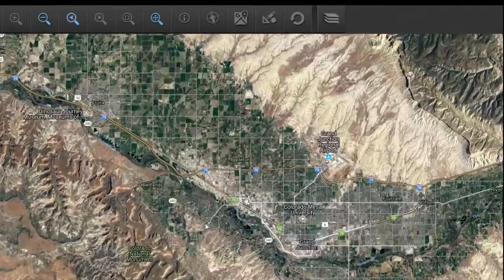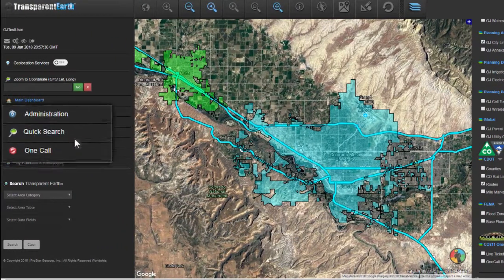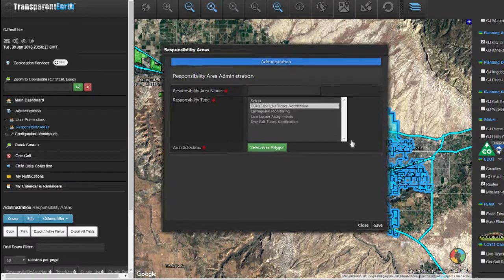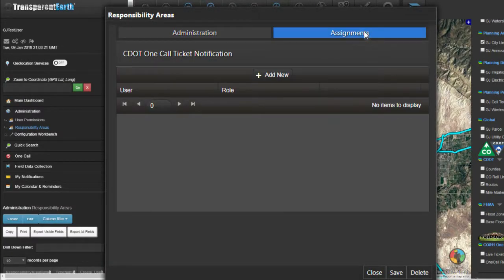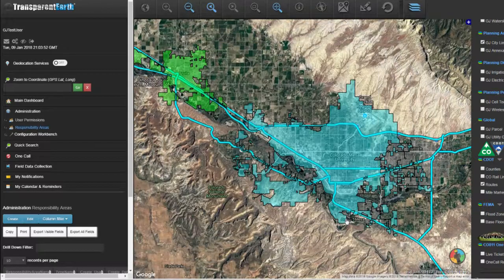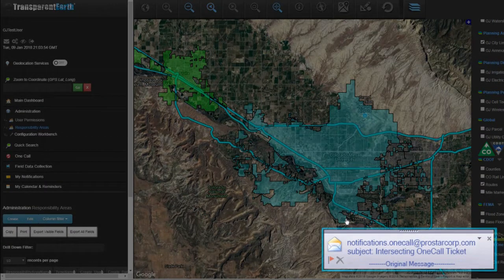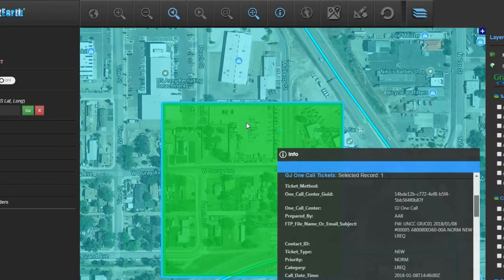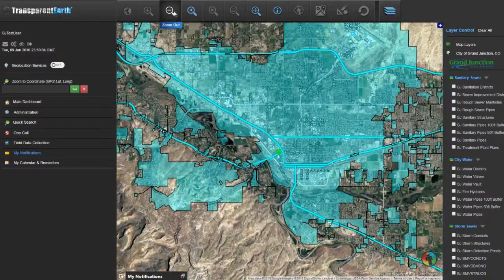One Call Ticket Notification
Notifications can now be set based on any ticket that touches any point, line our polygon. It can be based on a city, County or State region.